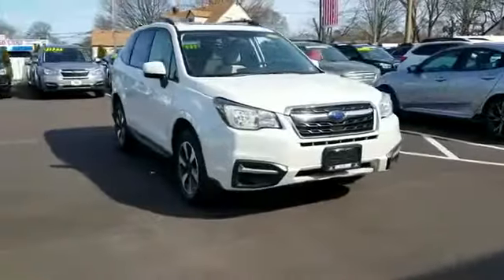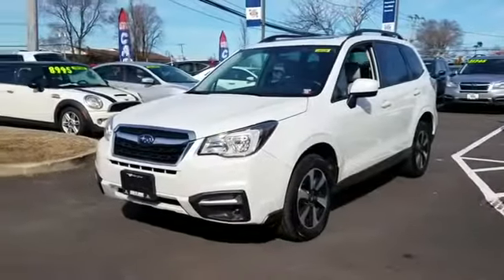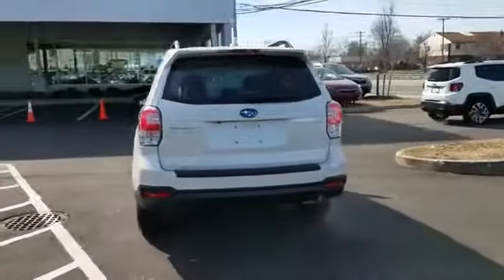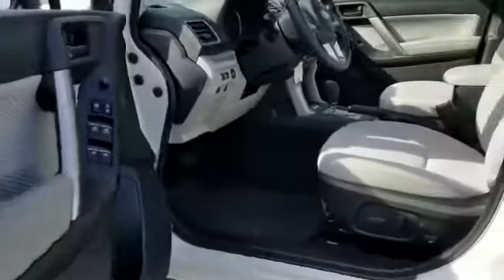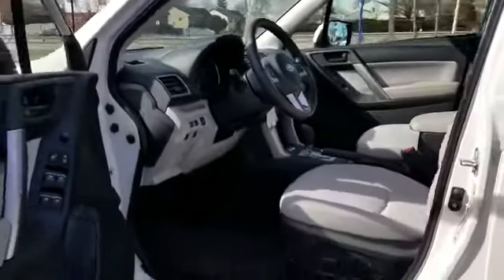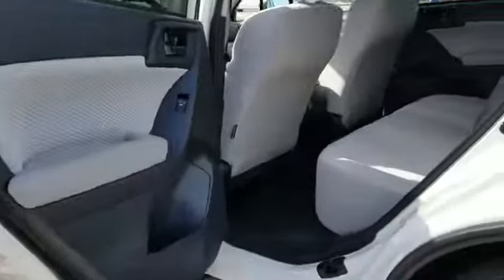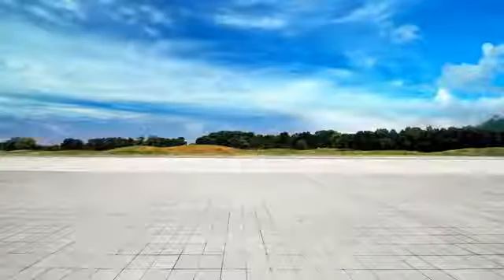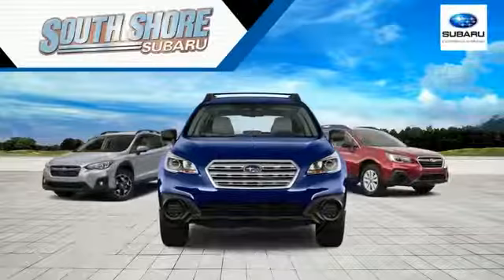2018 Subaru Forester Premium Lindenhurst, Bay Shore, West Babylon, Babylon, Brentwood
2018 Subaru Forester Premium Lindenhurst, Bay Shore, West Babylon, Babylon, Brentwood